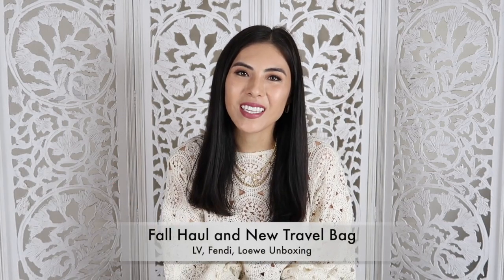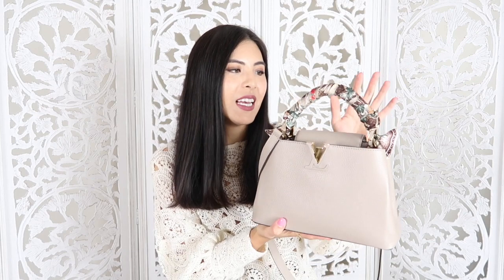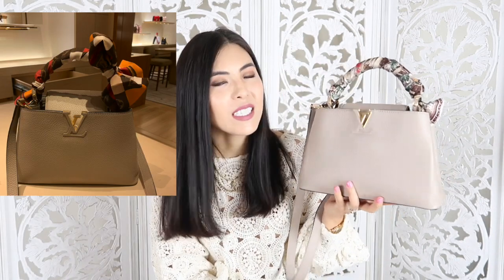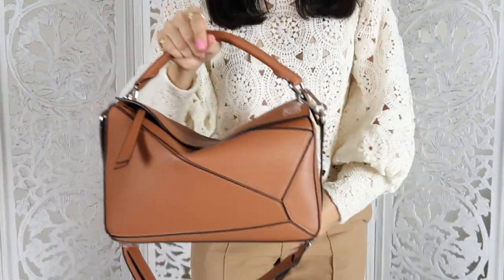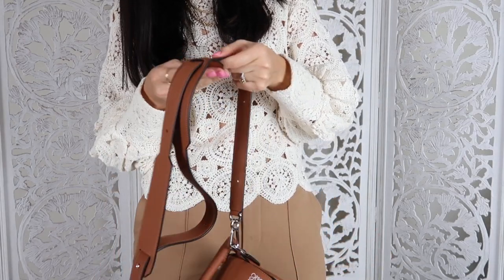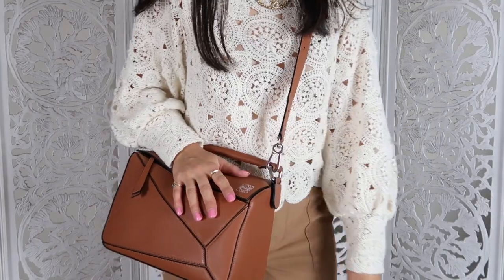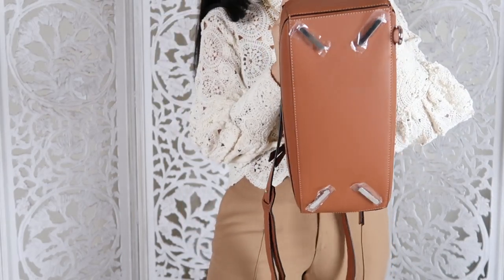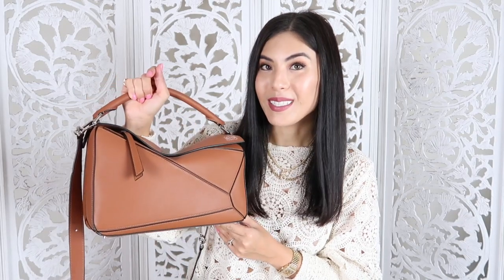BEST TRAVEL BAG UNBOXING, FALL LUXURY HAUL: LOEWE, FENDI, Louis Vuitton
BEST TRAVEL BAG UNBOXING, FALL HAUL: LOEWE,LV,FENDI